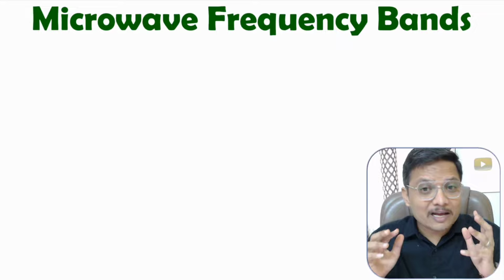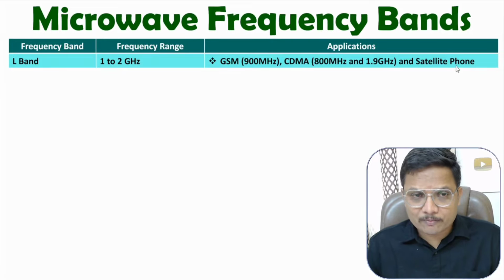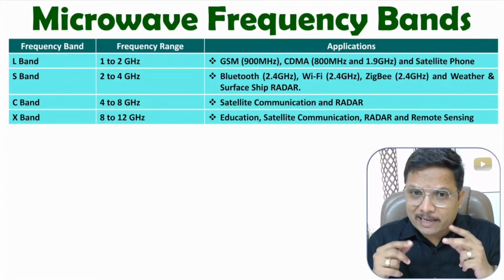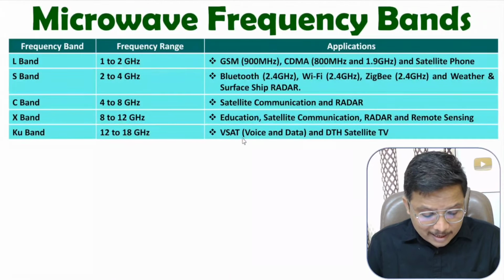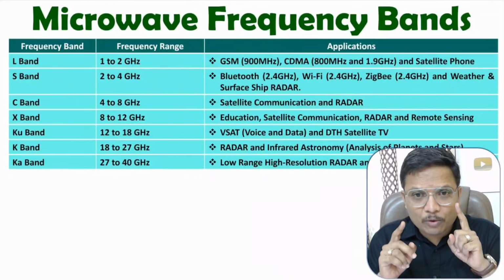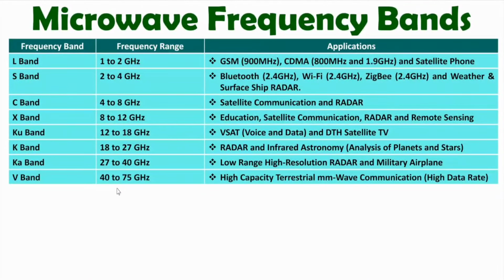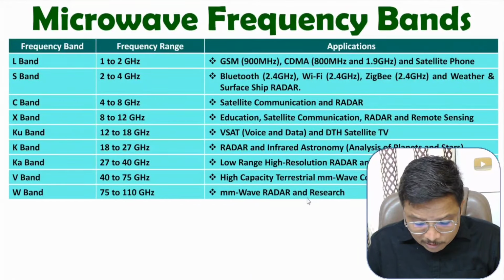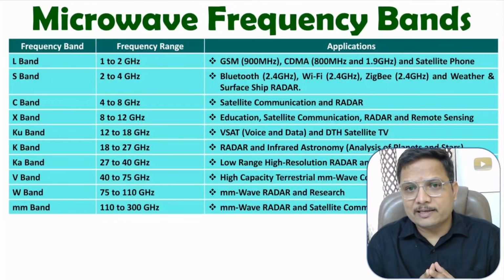Microwave Frequency Bands and Applications of Microwave Frequency Bands in Microwave Engineering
The following points are covered in this video:
0. Microwave Engineering
1. Microwave Frequency Bands
2. Applications of Microwave Frequency Bands

Chapter-wise detailed Syllabus of the Microwave Engineering Course is as follows:

Microwave Frequency Bands, Microwave Applications, Advantages of Microwave Signals.

Basics of Transmission Line, Types of Transmission Line {Two Parallel Wire Transmission Line, Coaxial Transmission Line and Microstrip Transmission Line}, Transmission Line Equivalent Circuit, Transmission Line Equations, Parameters of Transmission Line {Propagation Constant, Attenuation Constant, Phase Constant, Characteristics Impedance, Reflection Coefficient, Transmittance Coefficient, VSWR, Standing Patter, Input Impedance}, Generation of Phase Delay in Transmission Line, Examples on Transmission Line, Transmission Line Parameters, Impedance matching of Transmission Line, Losses in Transmission Line.

Basics of Scattering parameters, Properties of Scattering parameters, Scattering parameters for two port network, Scattering parameters for four-port network, Examples of Scattering parameters.

Waveguide Discontinuities, Coupling Mechanisms in Waveguides, Waveguide Attenuators, Waveguide Phase Shifter, Isolator in Microwave, Waveguide Gyrator, Circulator in Microwave, Examples on Circulator in Microwave, Directional Coupler in Microwave, Example of directional coupler in Microwave, Two holes directional coupler in Microwave, E plane Tee, H plane Tee, Magic Tee, Hybrid Ring or Rat Race coupler.

Reflex Klystron, Two cavity Klystron amplifier, Comparison of Reflex klystron and two cavity klystron, Magnetron Oscillator, Travelling wave tube, Parametric Amplifier, MASER - Microwave Amplification Stimulated Emission Radiation, Cavity Resonator, Limitations of conventional tubes over microwave tubes.

Schottky Diode, Gunn Diode, Varactor Diode, TRAPATT Diode, Tunnel Diode, IMPATT Diode, BARITT Diode, PIN Diode.

EMI, EMC, Power Measurement {Bolometer}, Attenuation Measurement {Power Ratio Method}, Phase Shift Measurement, VSWR Measurement, Impedance Measurement.

Engineering Funda channel is all about Engineering and Technology. Here this video is a part of Microwave Engineering.